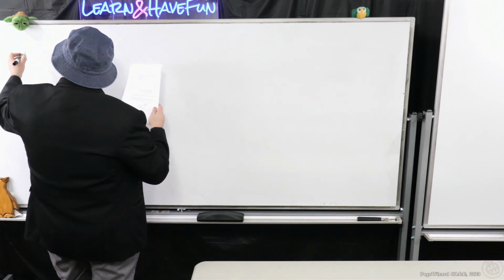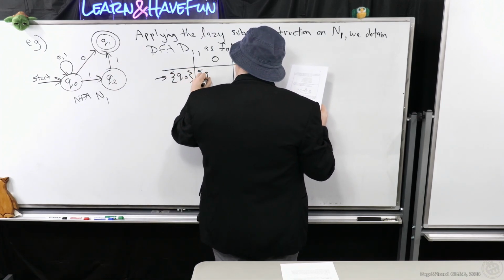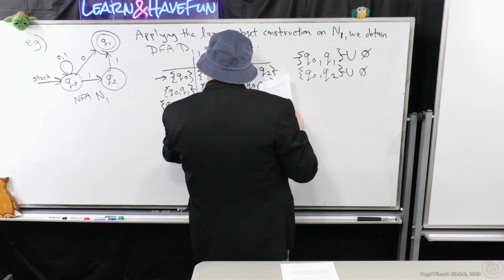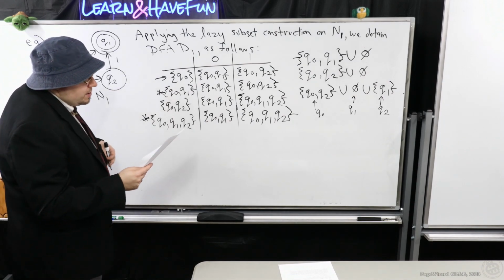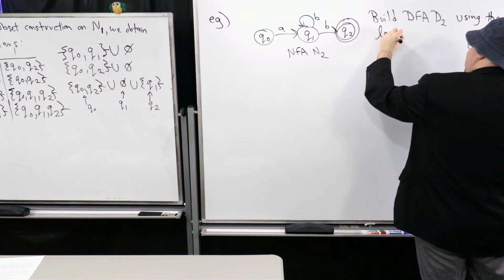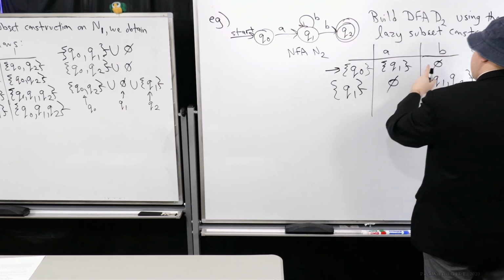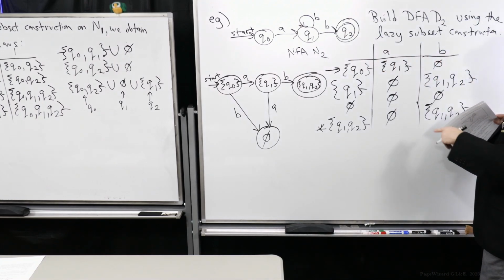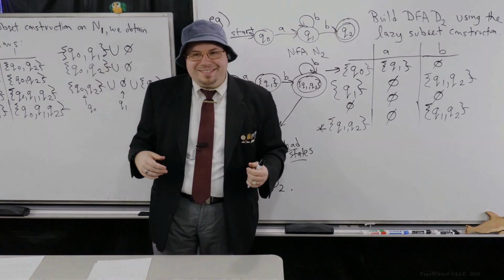Applying the Lazy Subset Construction for NFAs (to DFAs) [Theory of Computing]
Today we see a couple examples of applying the lazy subset construction.  I hope these examples help you understand the process!

Time Stamps:
0:00 Recap
0:13 Example 1
7:43 Example 2, remarks about DFAs with dead states (as a NFA, and a relationship with this construction)
16:08 Closing

Supporters (to date of publication, by tier (top to bottom)):
Draikou
Eric R.